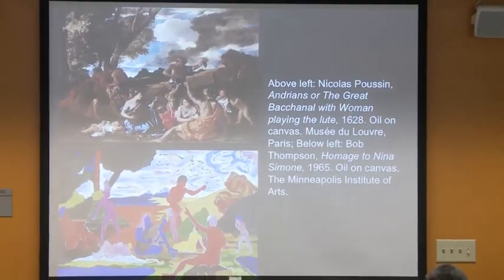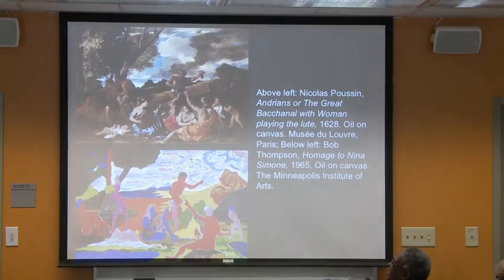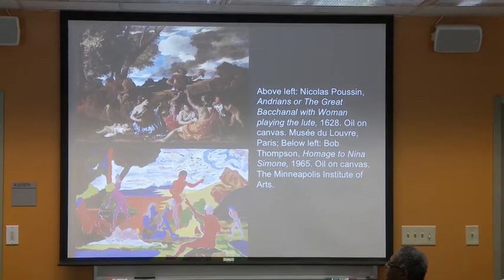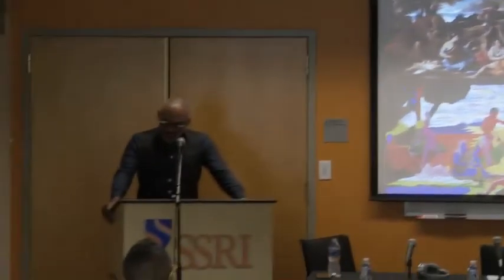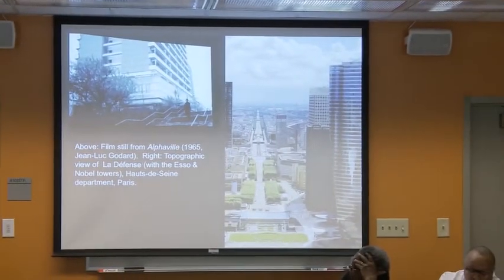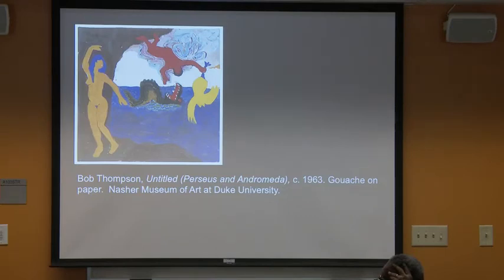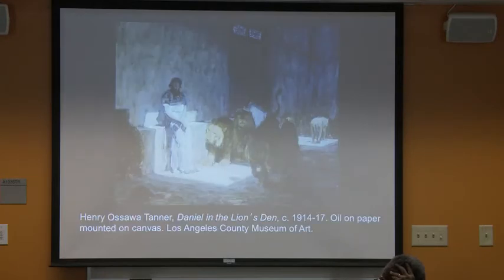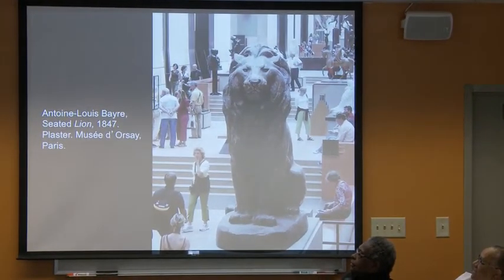"Global Blackness: An Exploratory Proposal" Panel 1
“Slumberland” William Darity, Jr., Samuel DuBois Cook Professor of Public Policy, Professor of African & African American Studies and Economics
“What Might We Want from a Concept? Thinking with Cedric Robinson's "Racial Capitalism" and Paul Beatty's Slumberland”
Wahneema Lubiano, Associate Professor of African & African American Studies
“Valorization, Effacement & Rupture in Black American Art in France”
Richard J. Powell, John Spencer Bassett Professor of Art and Art History
“‘If You Don’t Own the [Servers]”: Curating + Aggregating + Doing Black Studies in the Digital Era”
Mark Anthony Neal, Professor of African & African American Studies and English, Director, Center for Arts, Digital Culture and Entrepreneurship (CADCE)